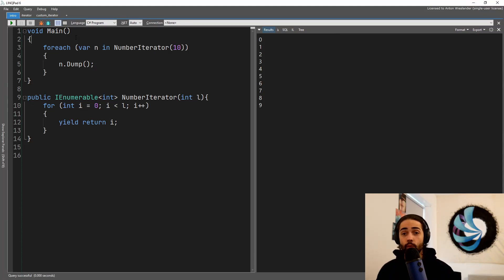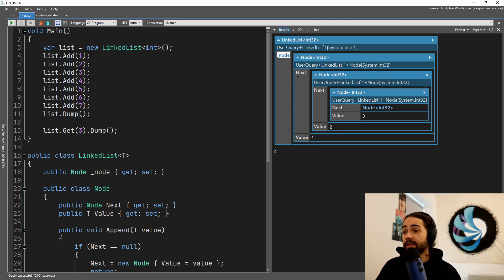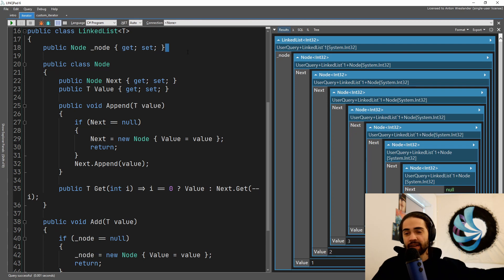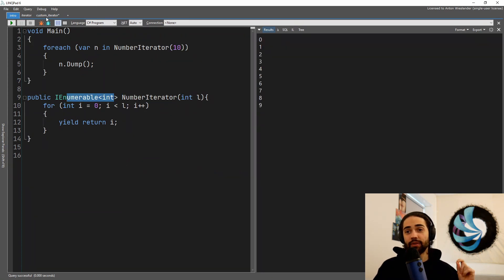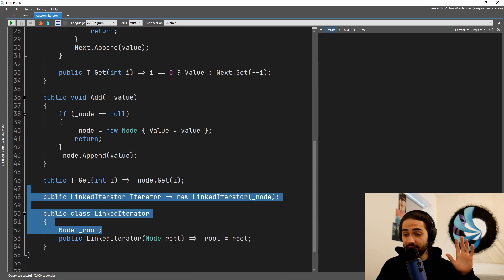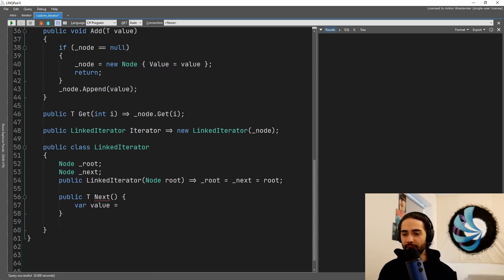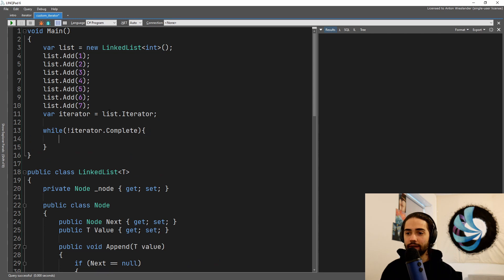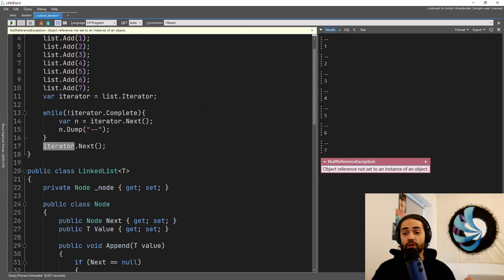Iterator Design Pattern (C#)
The iterator design pattern explained with examples in code.